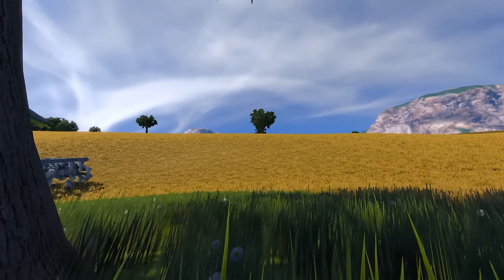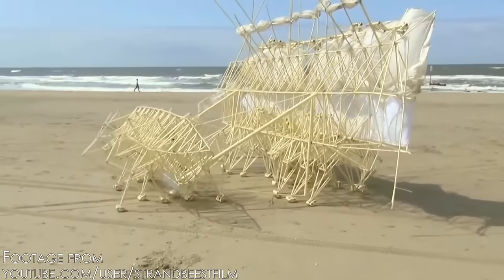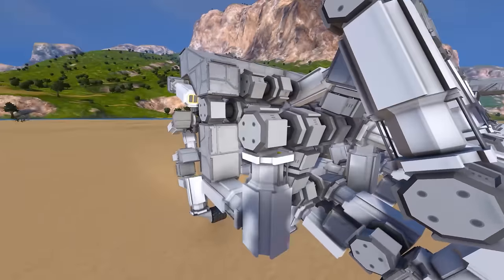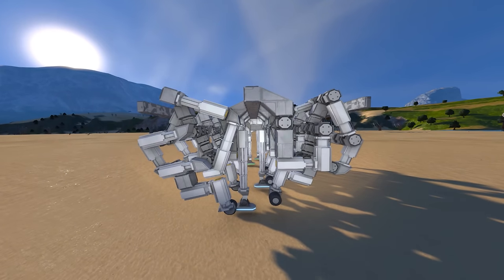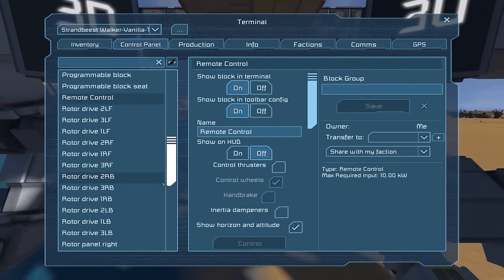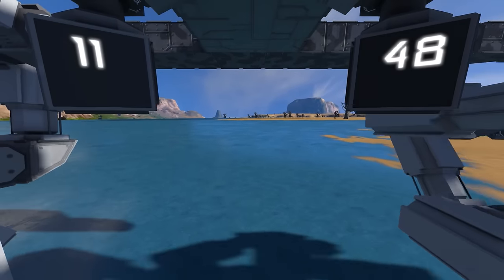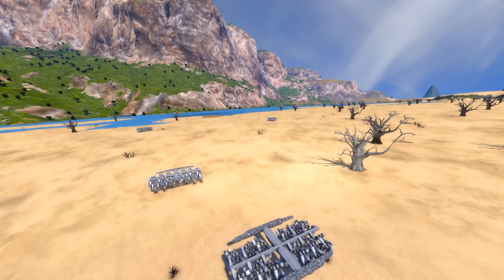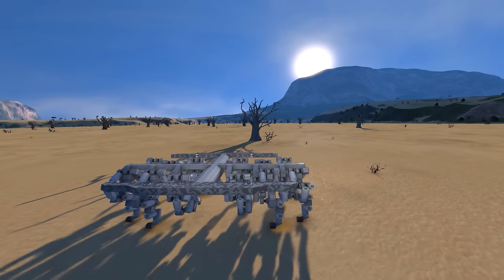Space Engineers - CLANGBEEST! A Strandbeest in SE??... (Planets Comp '16)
Yup.. someone actually made one of these crazy contraptions in SE.. and it works. WHAT THE HELL! Inspired by Theo Jansen's Standbeests Tchubel has made a pretty close re-creation that I'm henceforth calling the Clangbeest! :) Let's take a look at how the hell he got it to work.